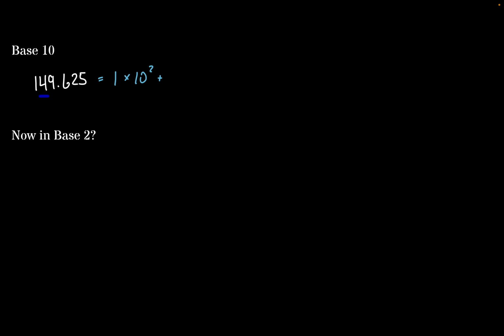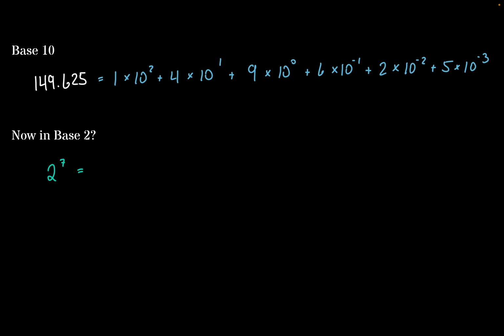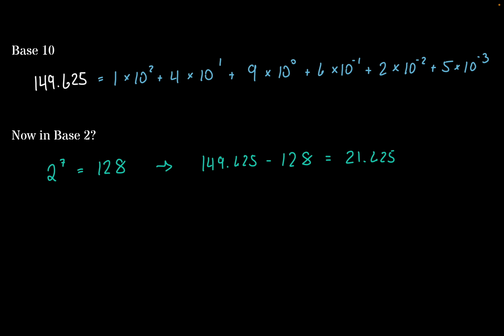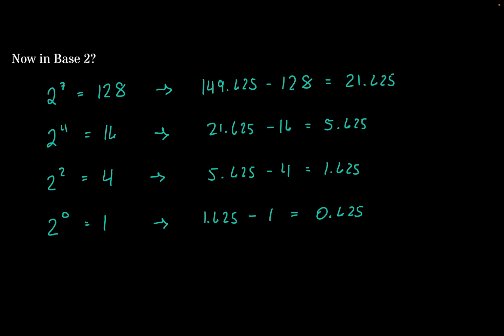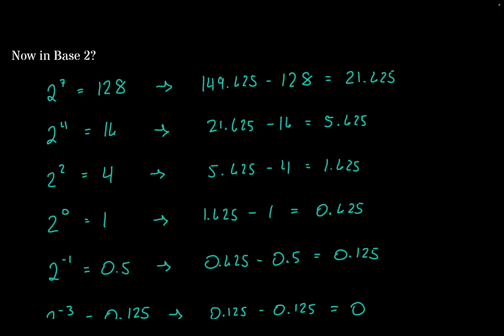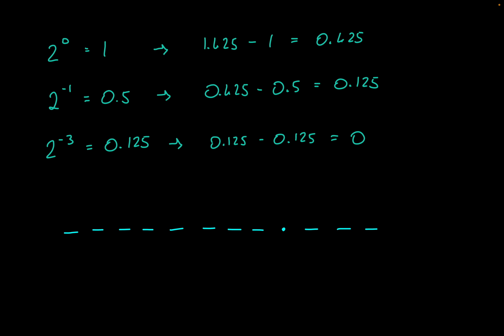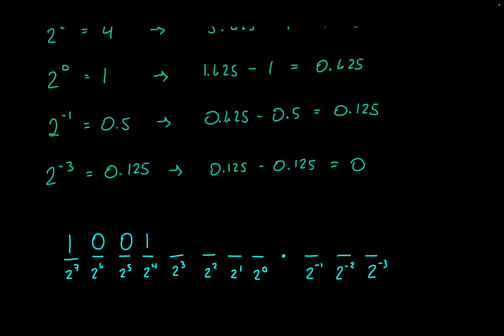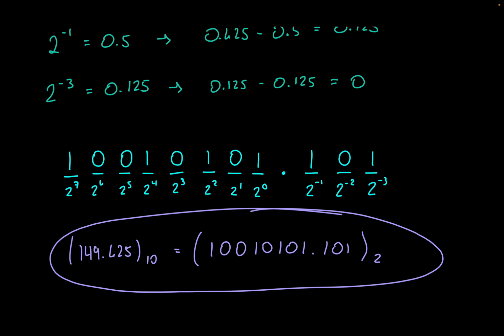Converting Base 10 Numbers to Base 2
Learn how to convert base 10 numbers into their base 2 form! This is a handy concept to understand because computers use binary, or base 2.